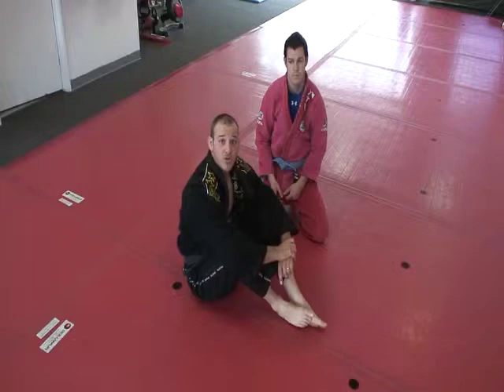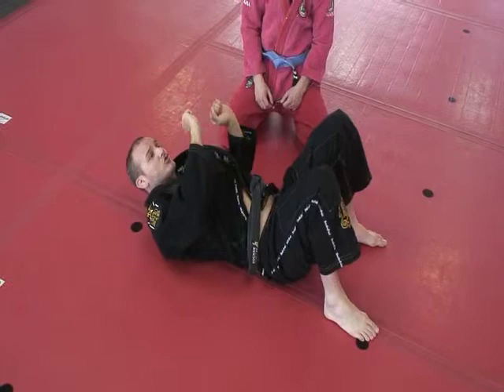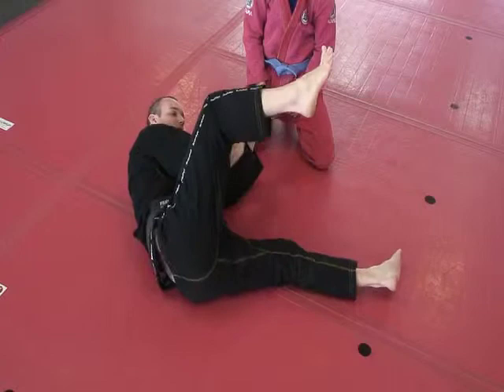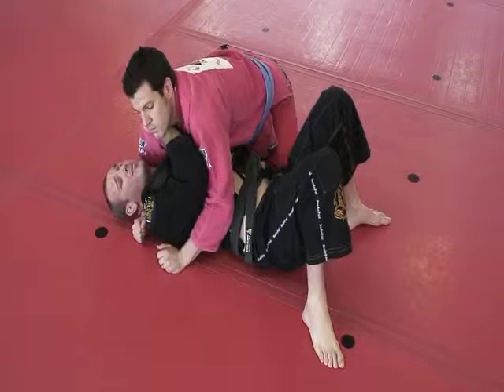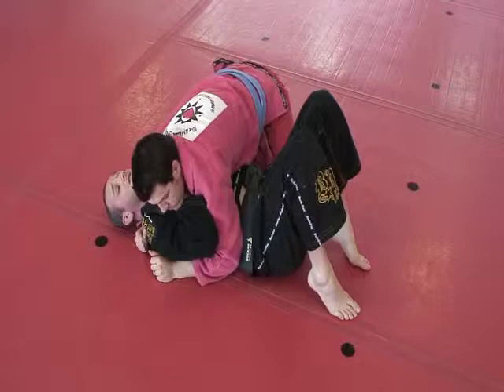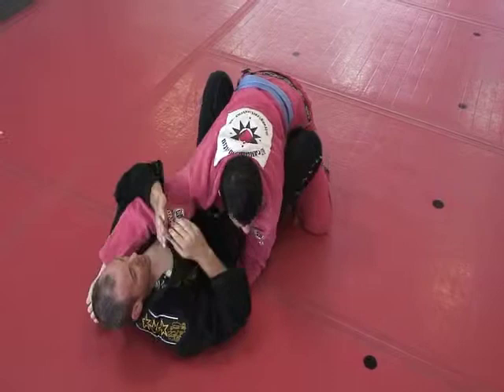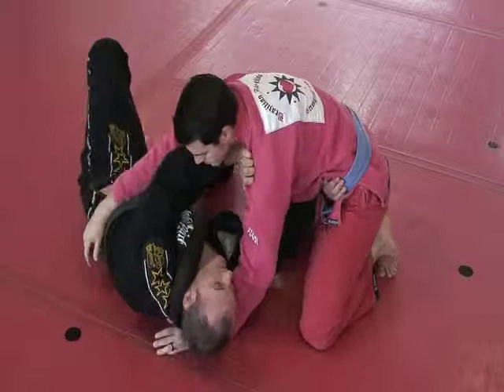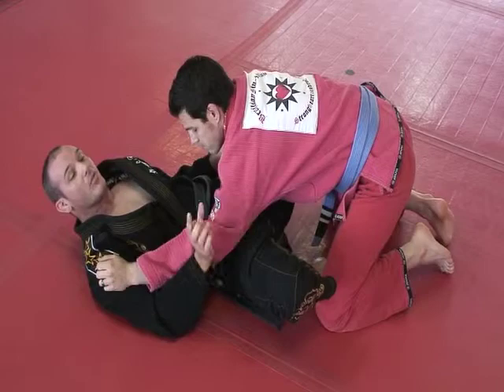8-1-10 white belt move of the month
simple escape from side mount.